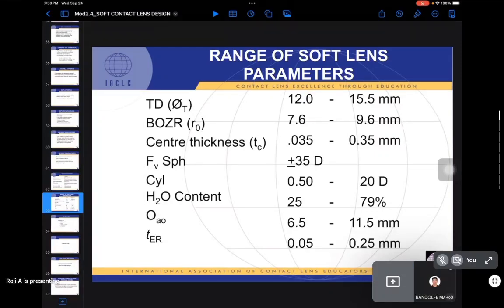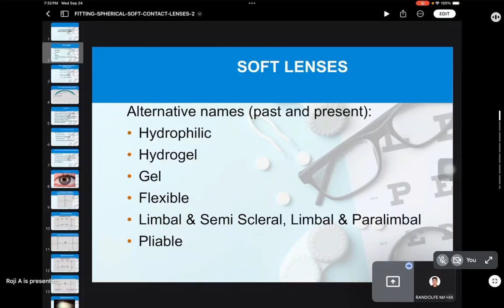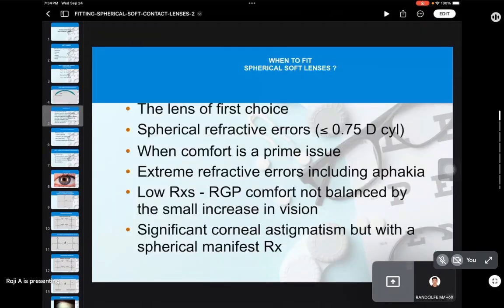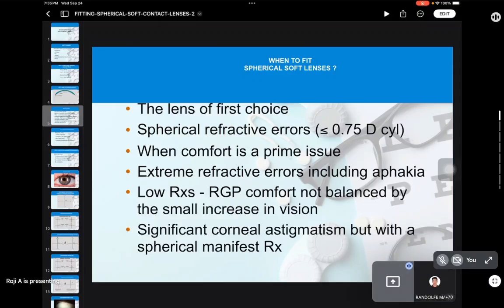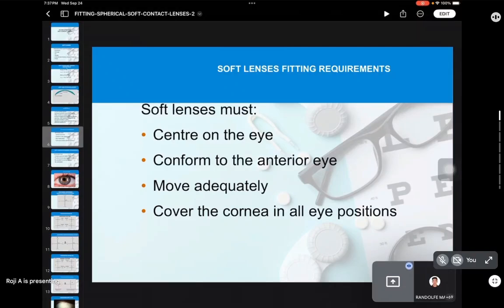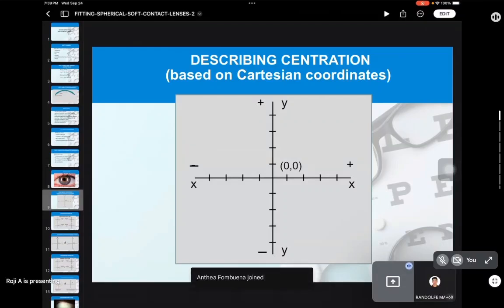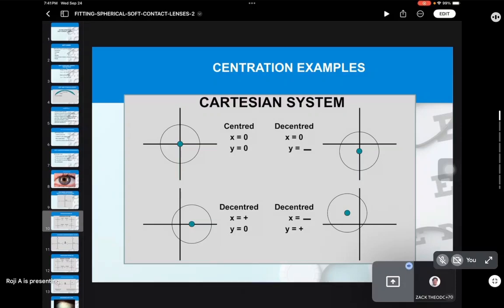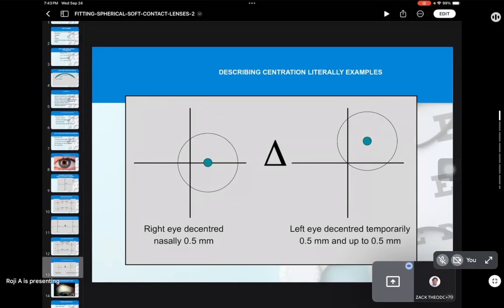CONTACT LENS (PART4, MIDTERM)